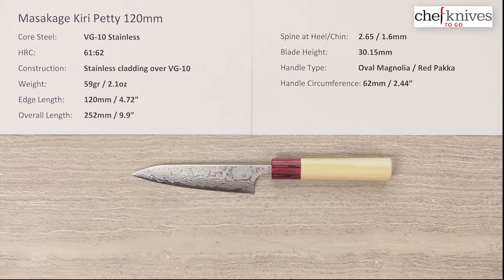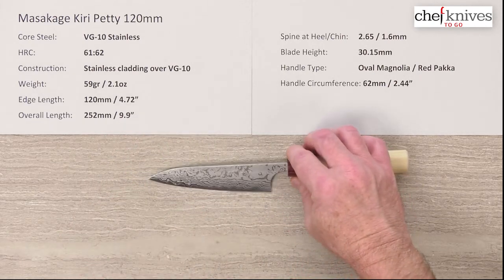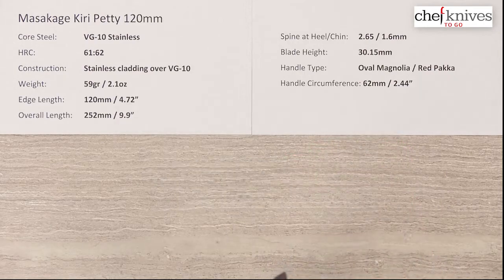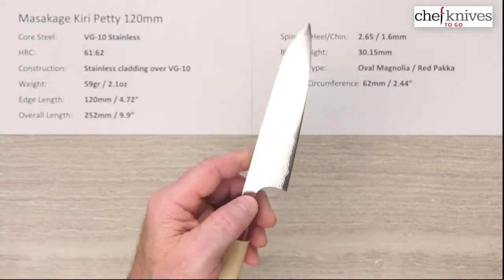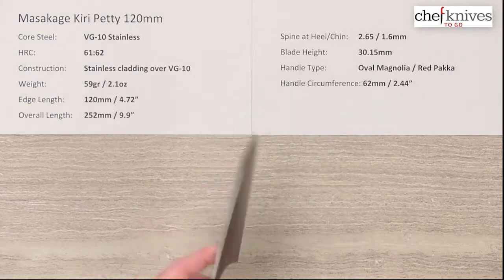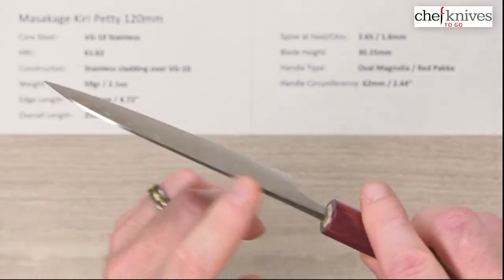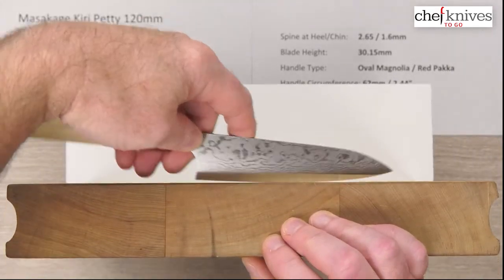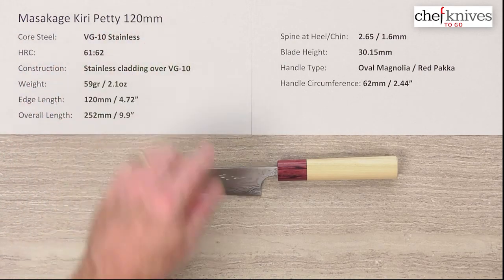Masakage Kiri Petty 120mm Quick Look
A quick product review of the Masakage Kiri Petty 120mm.